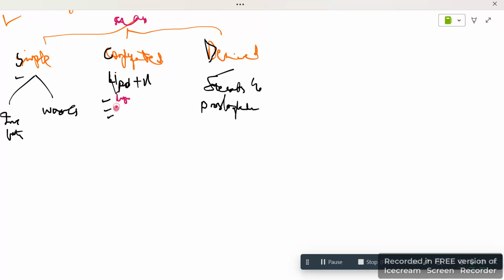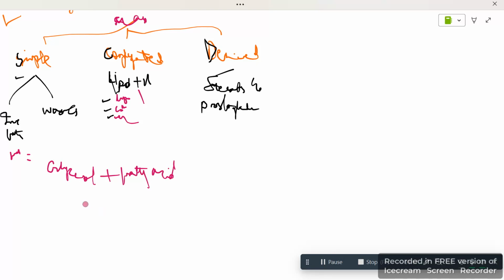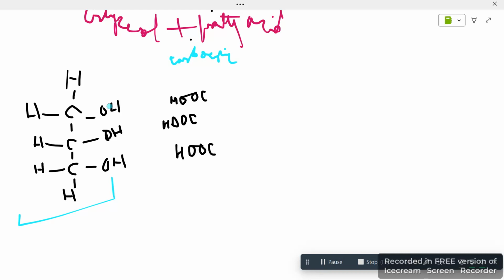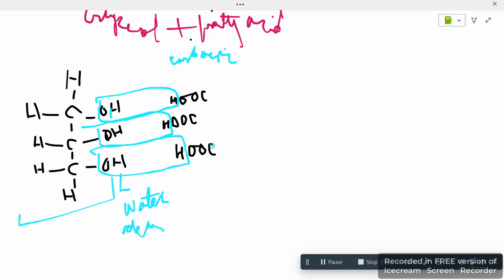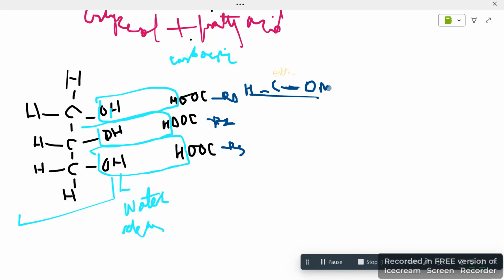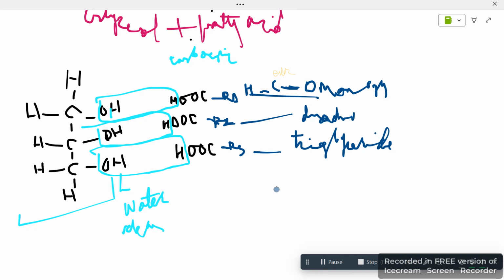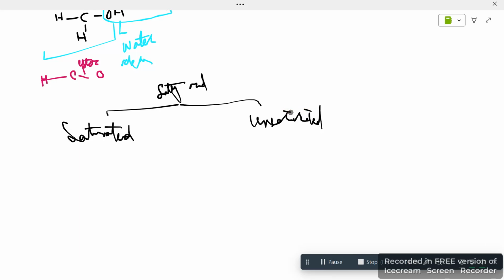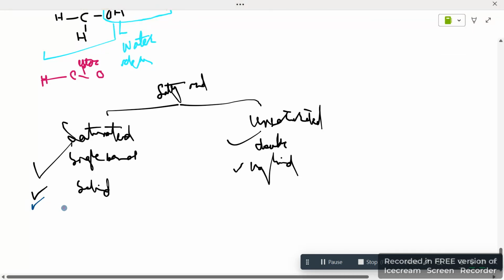Lipids structure part 4 class 11